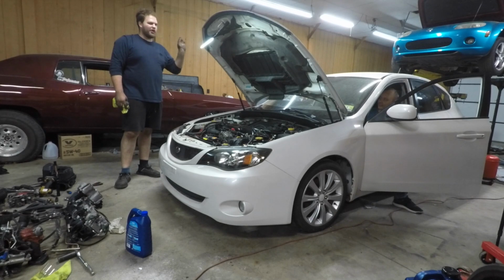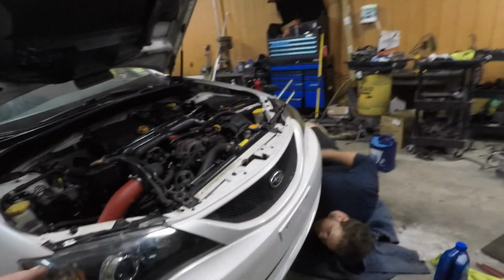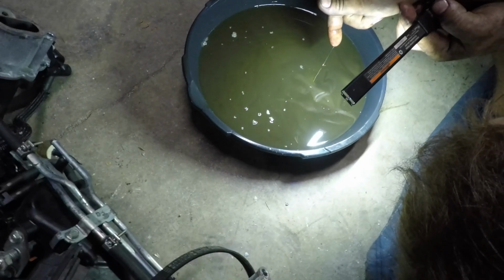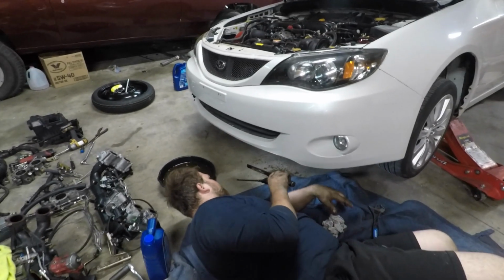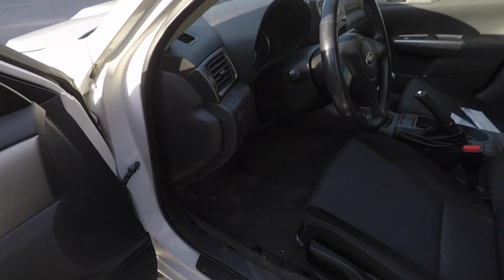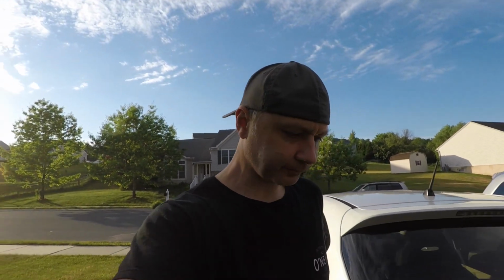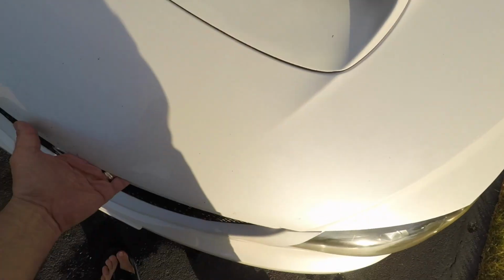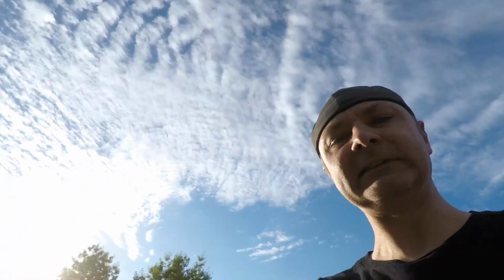2010 WRX engine rebuild - PART 2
Rebuilding knocking wrx ej255 engine.

Song: TH3 DARP & Seum Dero - Thrills (ft. Rachel Leycroft)